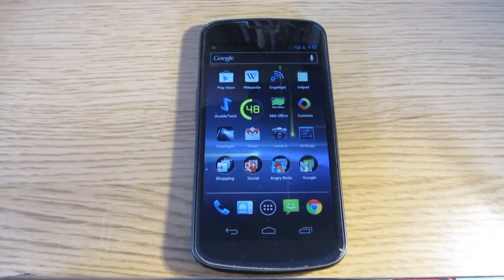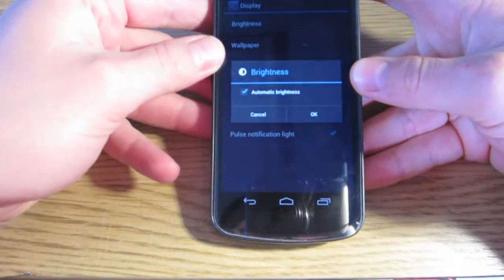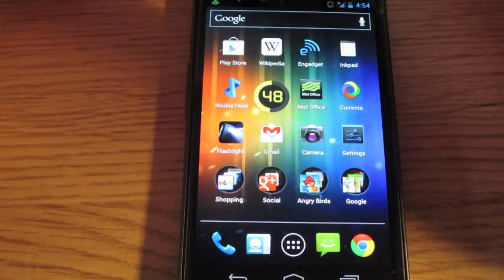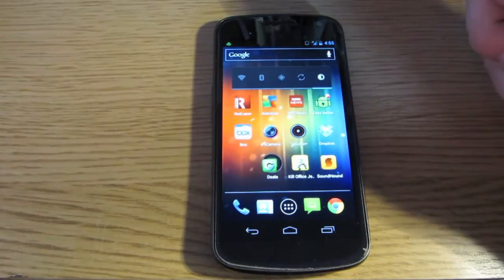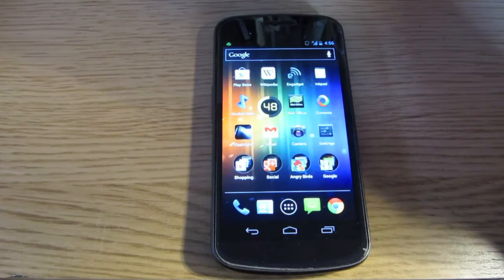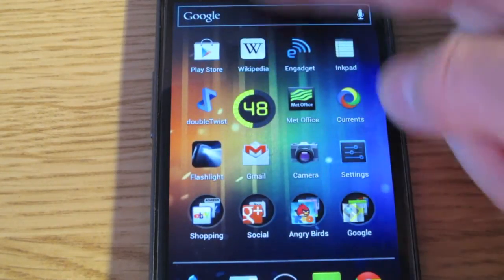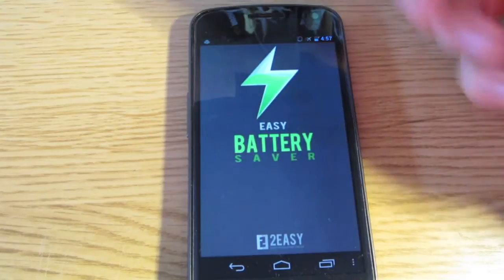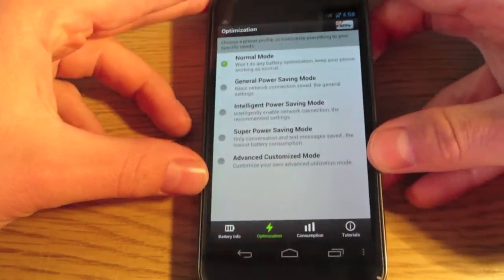10 Ways to Save Battery On Android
This video shows you 10 ways to save battery life on your Android devices, these are very simple to do and only requirement basic knowledge of your device.

Ed's top tips;

1. Live Wallpapers change to a still image and less bright colors (white etc)

2. Uncheck auto brightness and turn your brightness down

3. Remove apps you do not use

4. Do not leave apps running in the background

5. Turn off background sync when not needed

6. Turn off WIFI when not needed when you leave your house

7. Turn off bluetooth when you not needed

8. Download Easy Battery Saver app (link below)

9. Go on battery and see the biggest battery killers.

10.Put Airplane mode on say if your in a place where service is poor, as your device will keep searching for a signal and this means less juice

Any questions? Leave one in the comment section :D